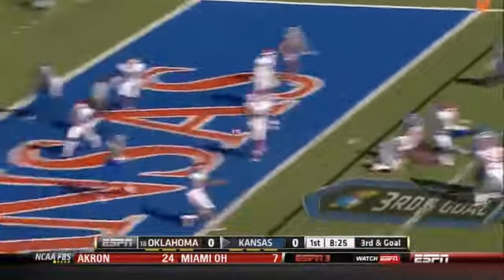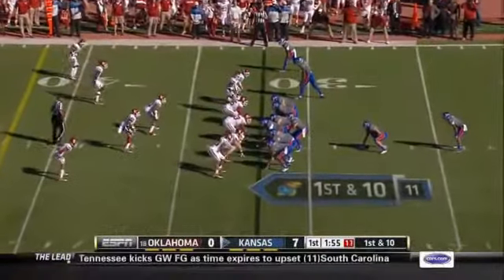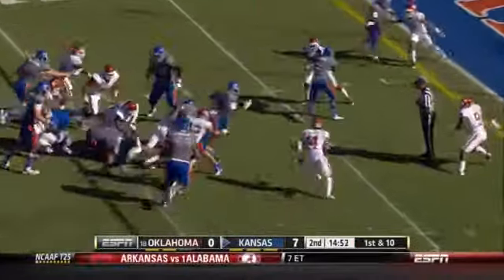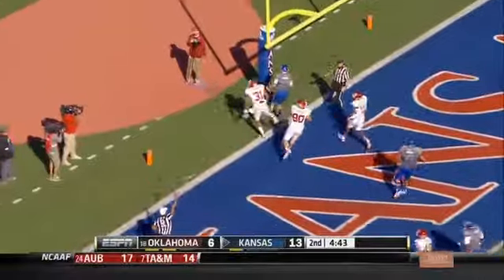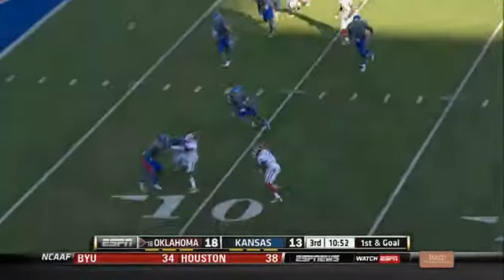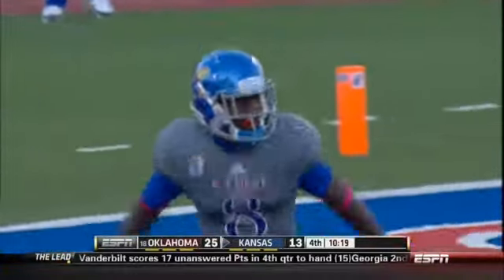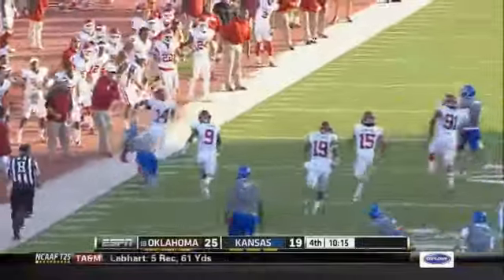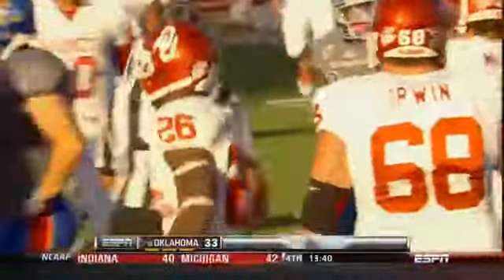10/19/2013 Oklahoma vs Kansas Football Highlights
Blake Bell passed for 131 yards and two touchdowns to lead Oklahoma to a 34-19 road win over Kansas.